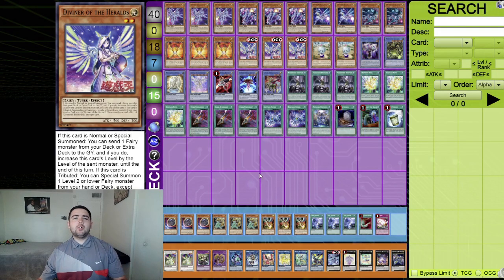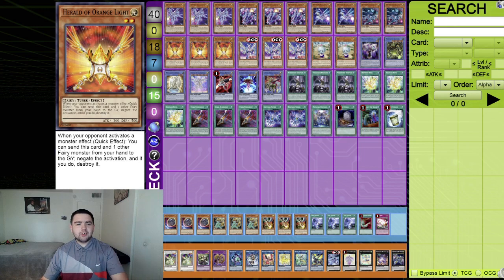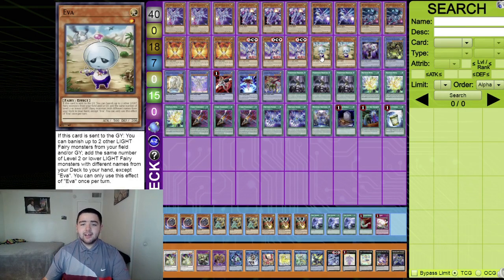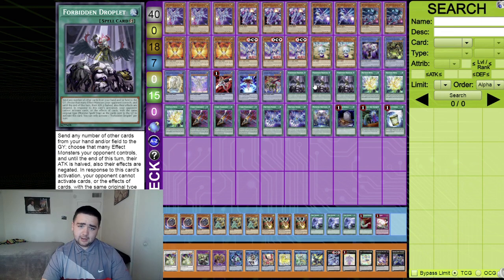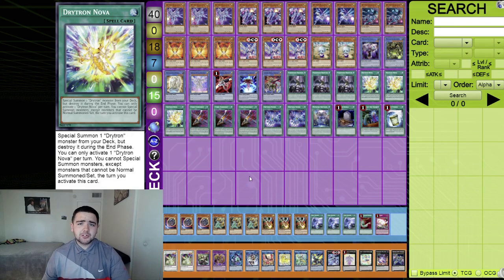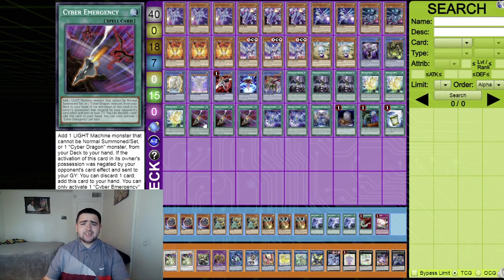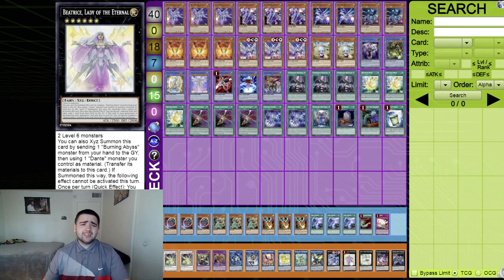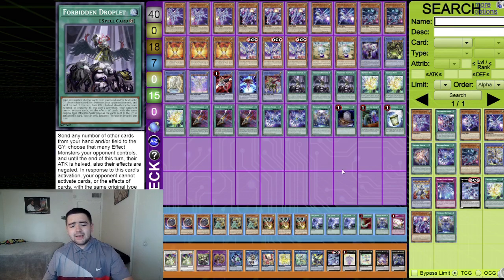Yu-gi-oh Drytron Updated Deck Profile and Combos (Post Lightning Overdrive) June 2021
Yu-gi-oh Drytron Updated Deck Profile June 2021 (Post Lightning Overdrive)

Last Drytron Deck:
NO